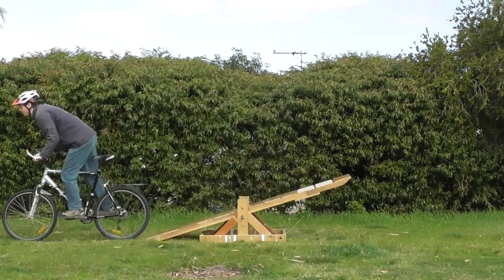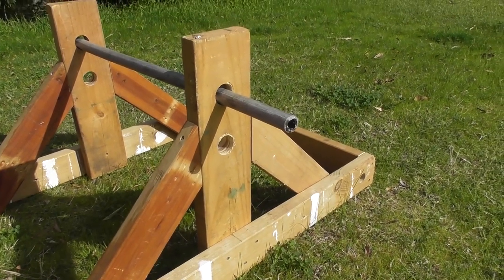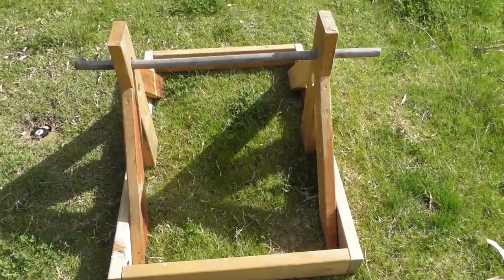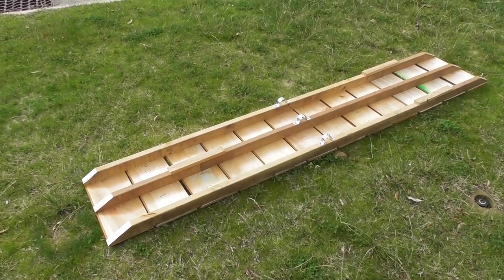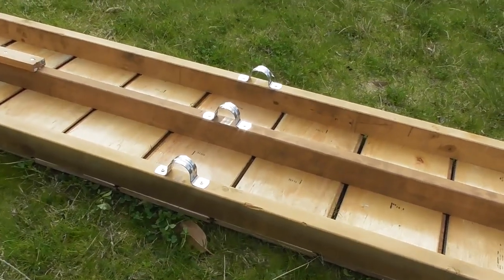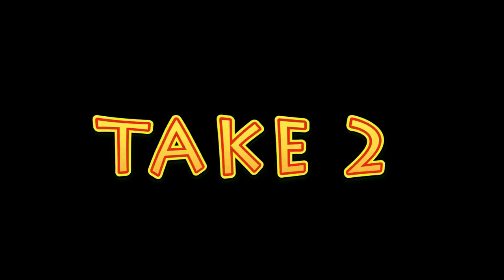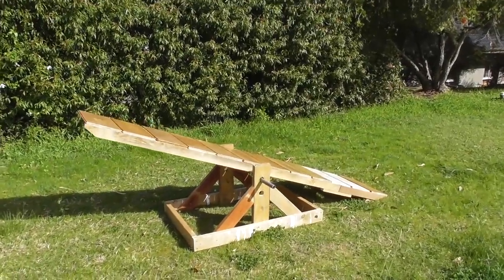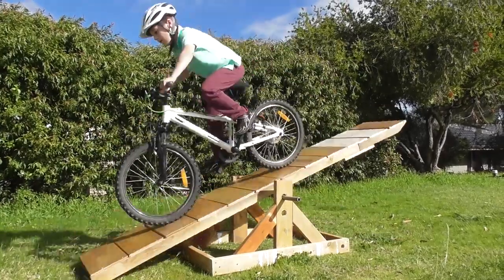Mountain Bike SeeSaw / Teeter Totter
Inspired by riding and building videos on Youtube, here is my take on a D.I.Y. mountain bike see saw (teeter totter) made from scrap pine and left over floorboards.  We live an hour away from our local trails so this gives us something to play with at home.

Overall length 2.5m.  Base is 1m x 60cm.  Heights are currently 30cm and 40cm, with 50cm possible in future.  All up it took me about 3 hours.

My 7yo son is riding a 20 inch mountain bike, and I'm on my trusty old 26er, seen in holiday/carrying stuff mode.  Knobblies got put back on after this was filmed.